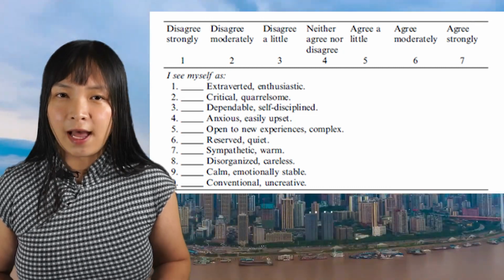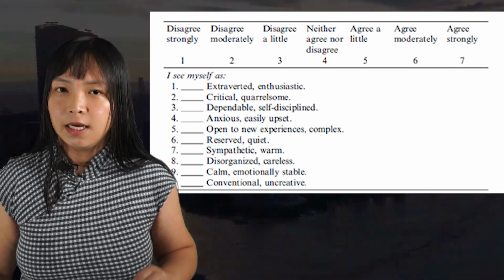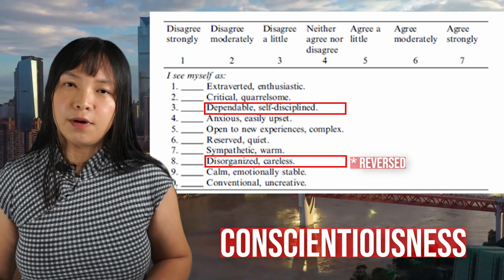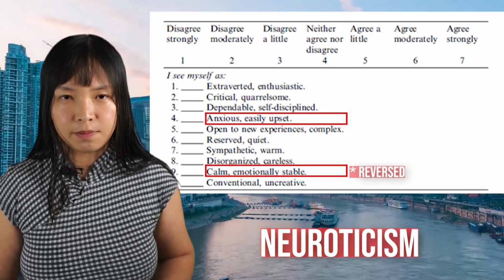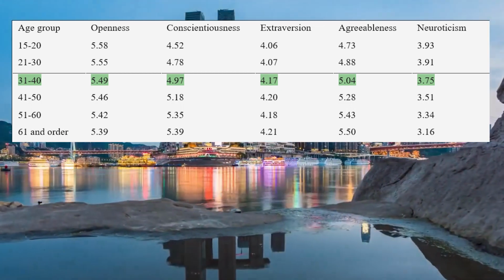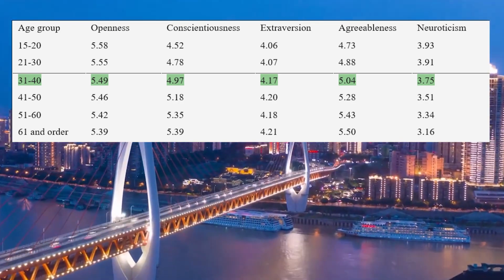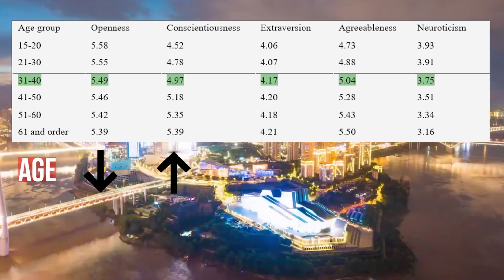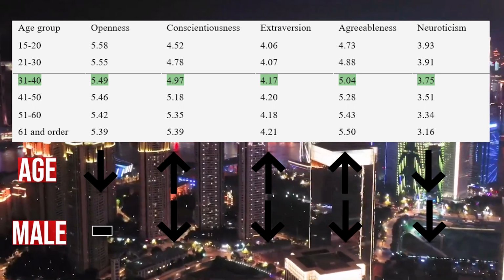MBA series: OB 1.4 Big 5 Personality. How do you measure yourself?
00:00 Introduction
00:34 Dimensions of personality
02:01 How did researchers formulate the five dimensions?
02:37 How do I measure my own personality?
04:18 How do I know where I am compared to my friends?

Reference for the TIPI measurement:
Gosling, S. D., Rentfrow, P. J., & Swann Jr, W. B. (2003). A very brief measure of the Big-Five personality domains. Journal of Research in personality, 37, 504-528.

Credit:
Audio and Video Production and Post-Production by UREV Multimedia, Los Angeles, CA MMXXII. Music by Gustavo Valdez "ZERO LING"

Follow Husky Management @Huskymgmt on twitter